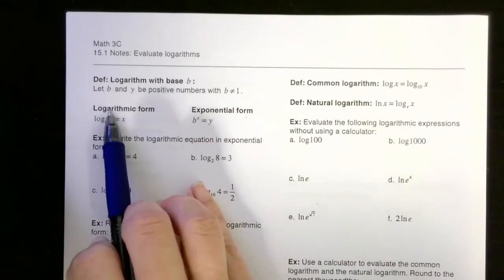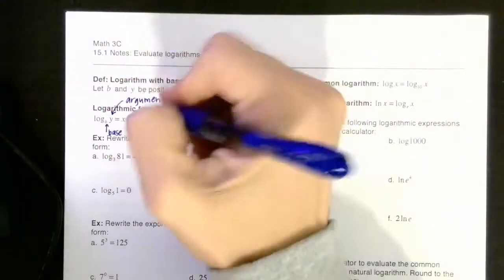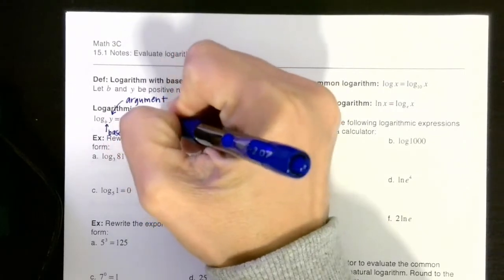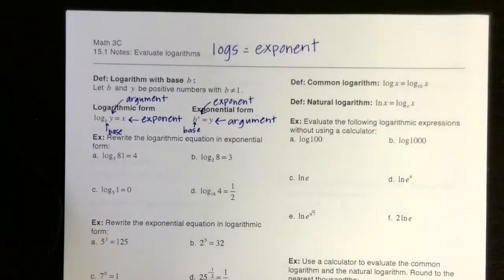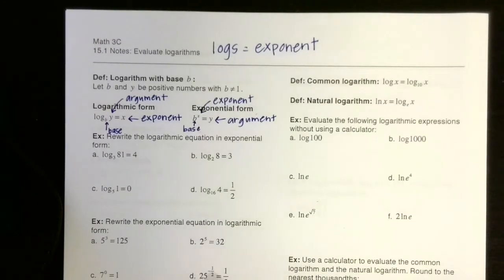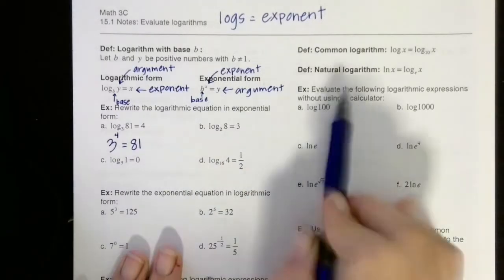15.1a - definition of logarithm & rewriting logs and exponentials distance learning